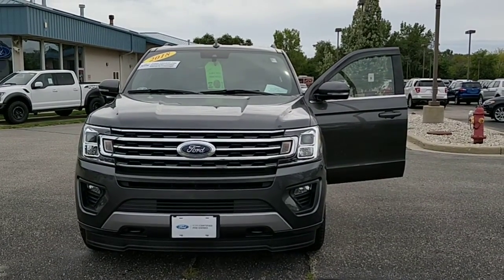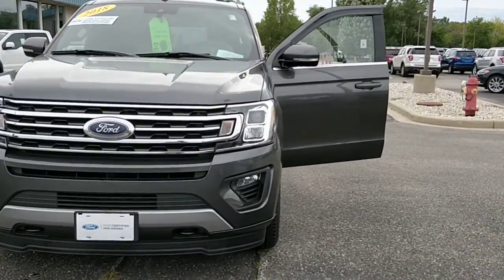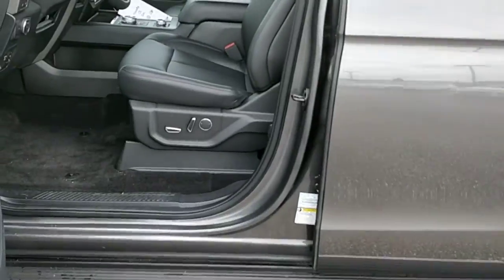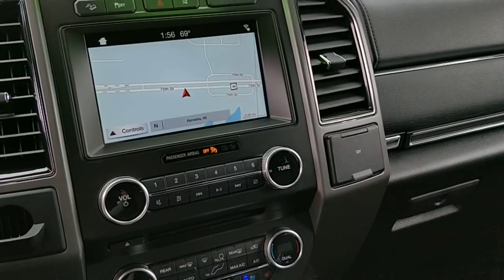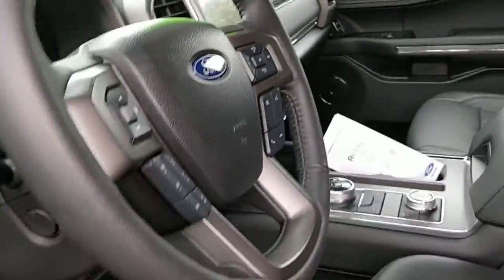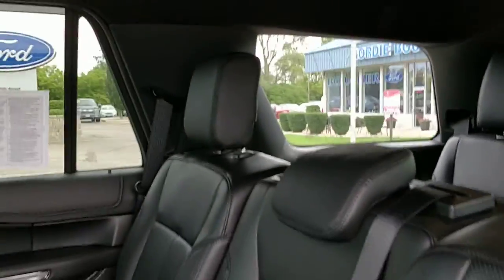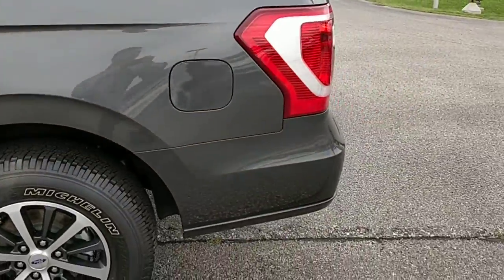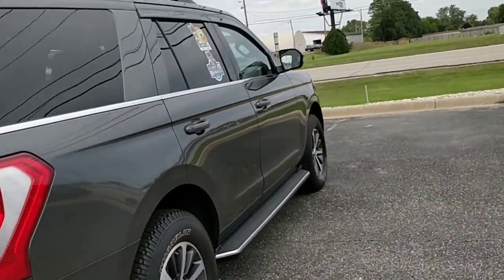2018 Ford Expedition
Gordie Boucher Ford of Kenosha
8301 75th St